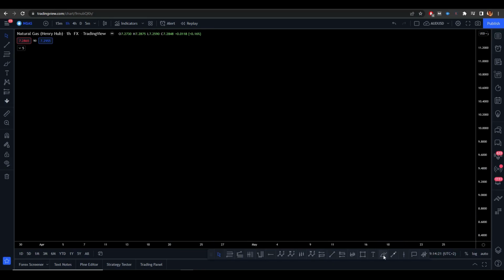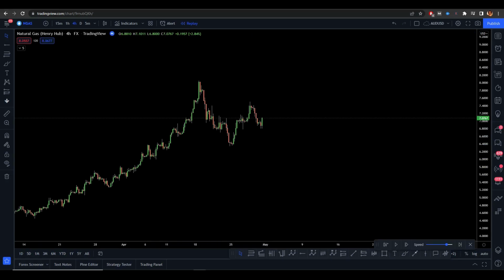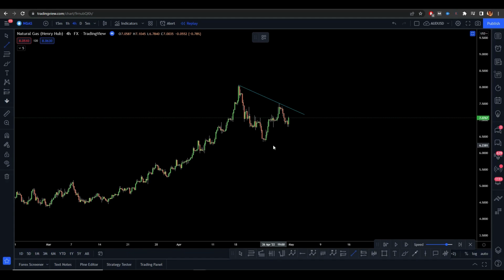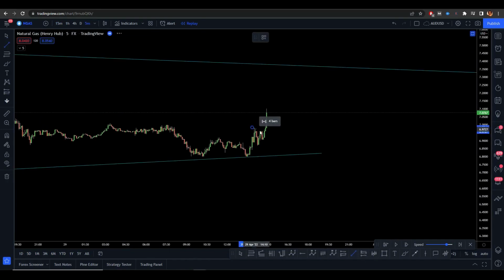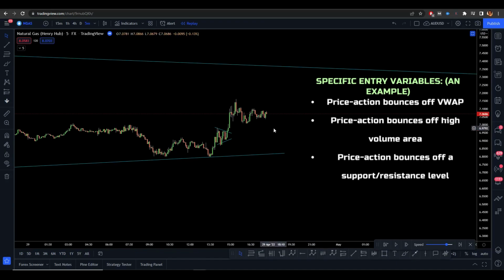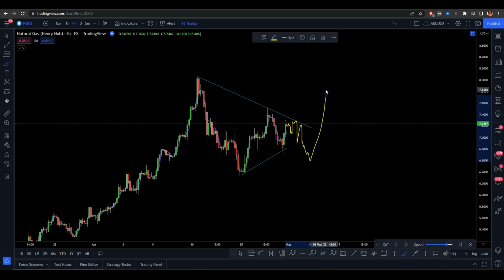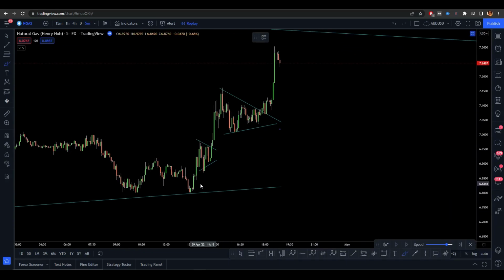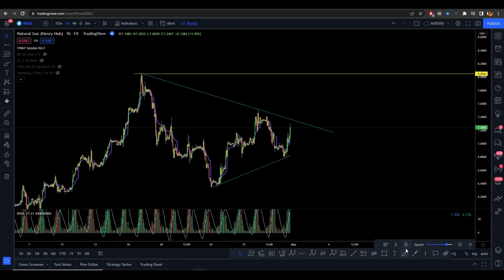How to Day Trade Bull Flag Pattern | Chart Patterns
It’s all about having a Layered Complexity approach to trading - when building a trading play you start from the analysis, which is your strategy - this is where you create a contextual framework, basically you put the data that is present on your charts into context and create high probability directional biases.

And at the same time you also take not of the conditions of the market, what’s the environment like? Are the conditions right for your trading play?

Then you look for whether your play is present or not, in this case we’re looking for a bull-flag pattern, so we’re looking for a sharp impulse followed by a correction.

About Me:
What can I do for you? I want to help you embark on this trading journey and be as transparent as I can be. I have been through this journey myself, seeking a way out of the so-called “rat race,” trying to find financial and personal freedom. By no means have I ended my trading journey. By no means do I know everything. I simply want to share my experiences, knowledge, struggles, and what it means to choose this life. All that I share here is all that I wish I knew before I started.